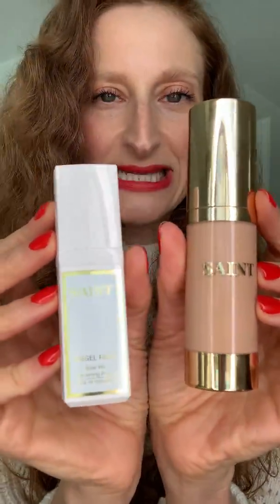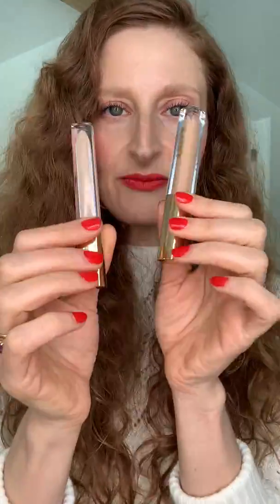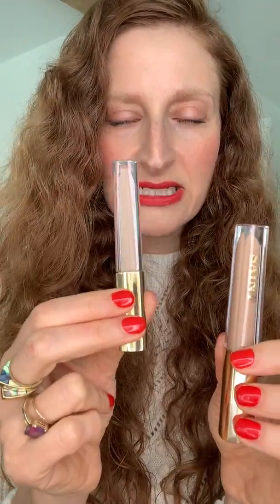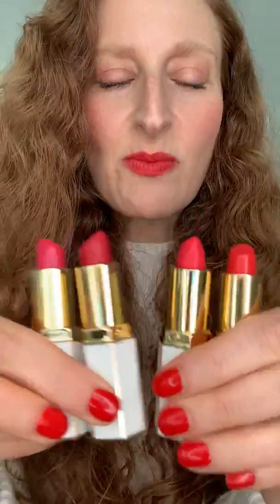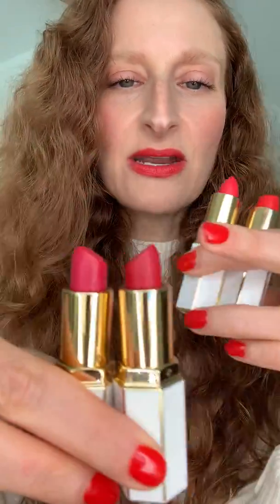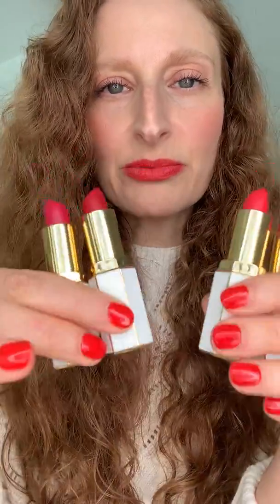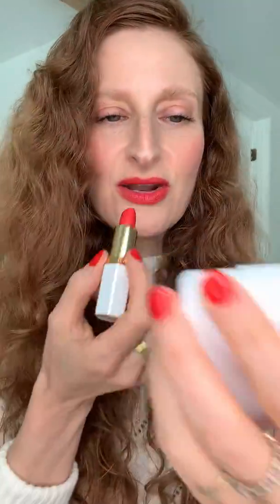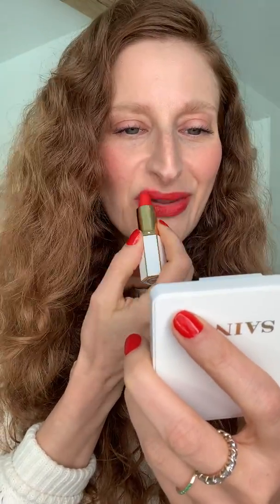How to Use Saint Cosmetics Lipsticks with Katey Denno